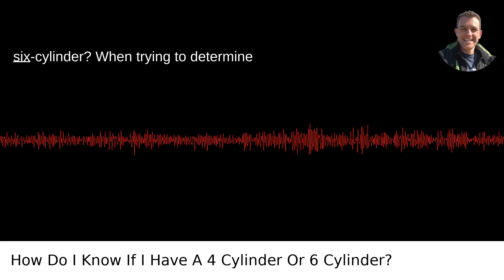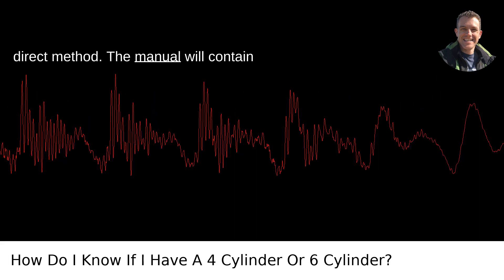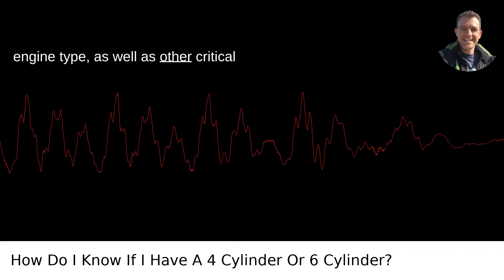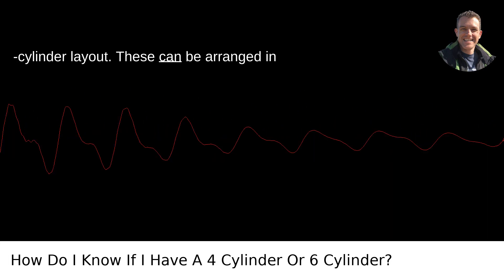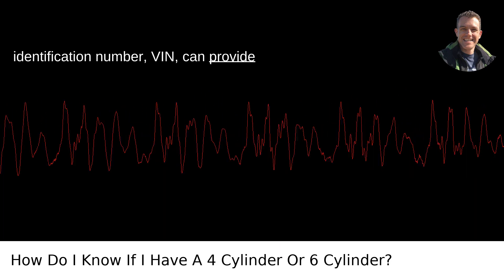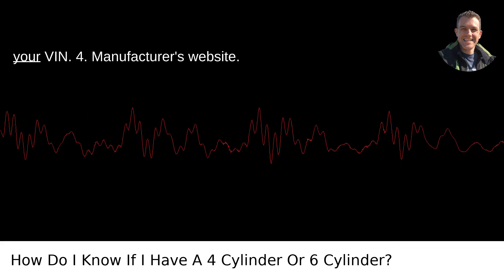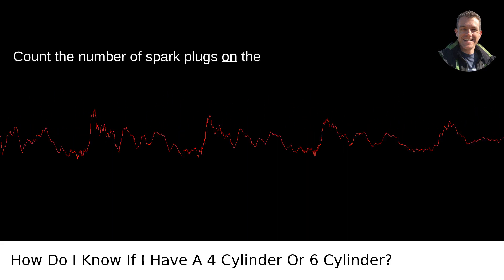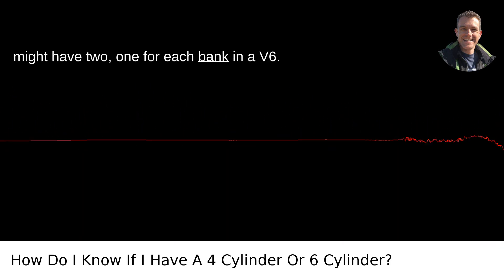4 or 6 Cylinders? Quick Guide to Identify Your Car's Engine!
I answered this question on Quora My video answer to the question: How Do I Know If I Have A 4 Cylinder Or 6 Cylinder?